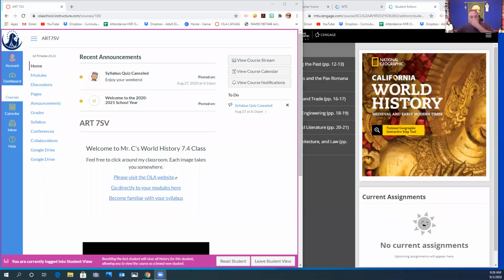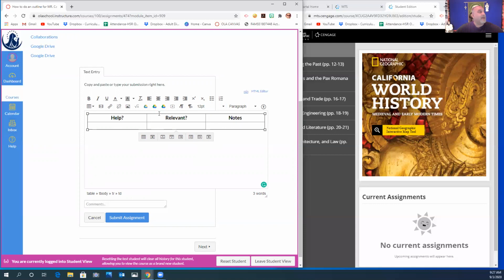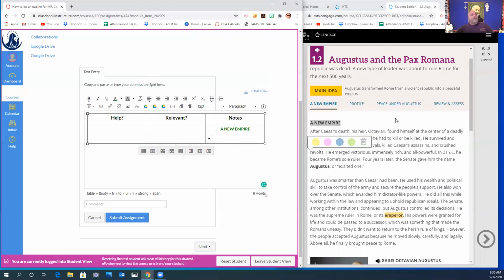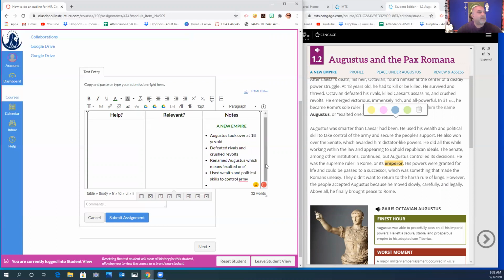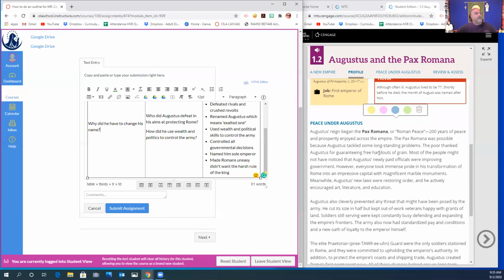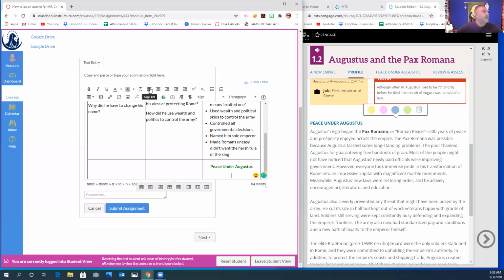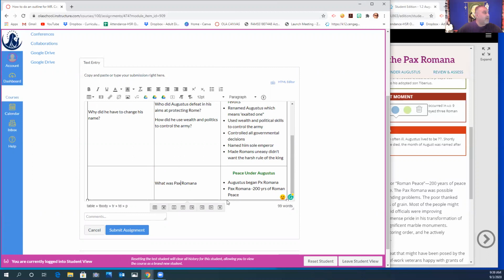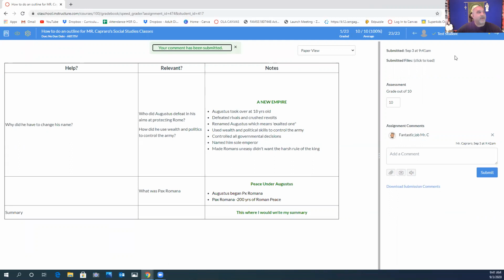HOW TO DO AN OUTLINE FOR MR. C's CLASS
This video is for my 7th and 8th Grade students concerning how to do an outline in Canvas using the table options.